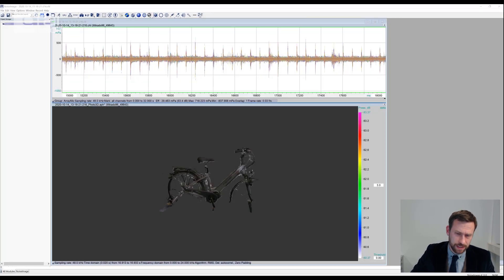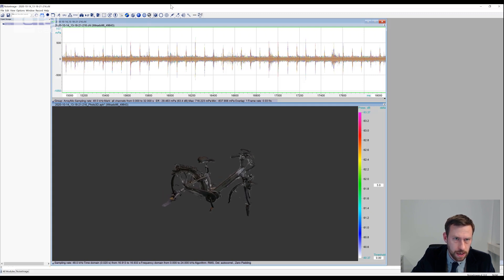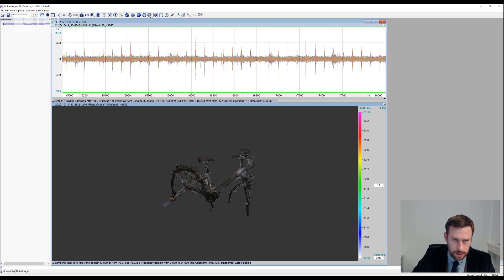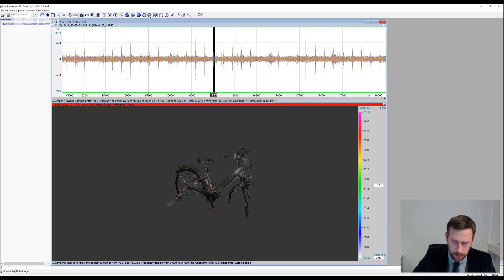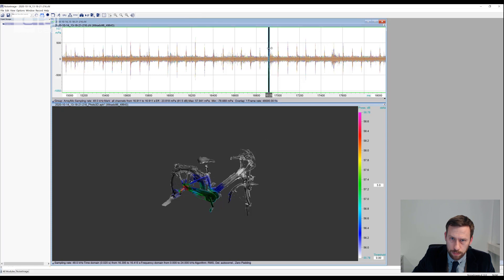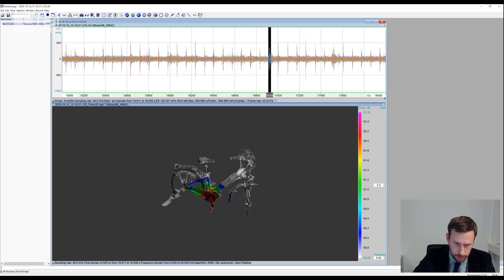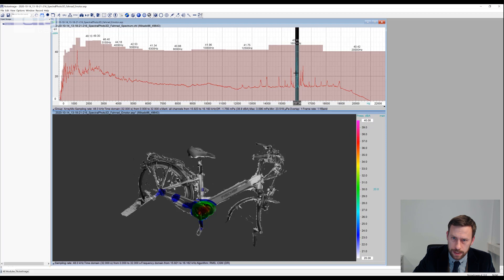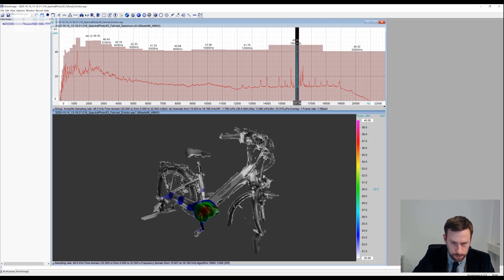ACOUSTIC CAMERA: DynaBeam - 3D Scanning and Sound Localization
How the Acoustic Camera is used to visualize sound sources with patentend solution DynaBeam on an e-bike

In this video we show the application of our new, patentend, solution DynaBeam on an e-bike.
With the 3D scanner integrated in the microphone array, the geometry of the measurement object is recorded simultaneously with the recording of the acoustic data in a single measurement process. In NoiseImage the acoustic images of the different array positions are combined and mapped directly onto the 3D model.

gfai tech GmbH
Volmerstrasse 3
12489 Berlin
Germany